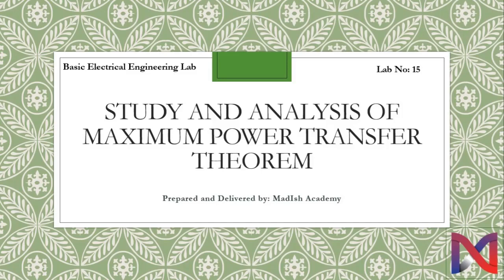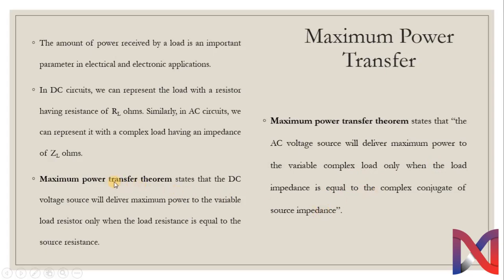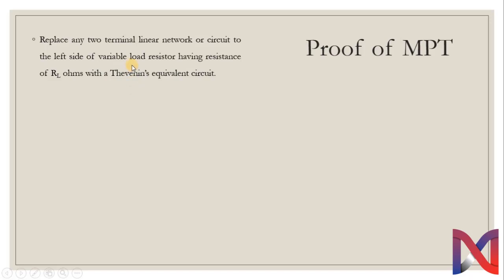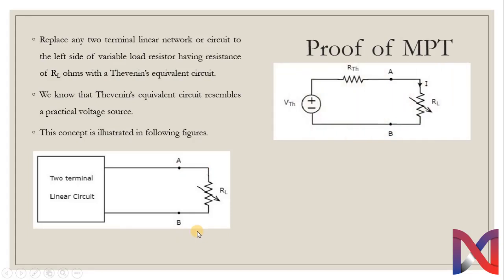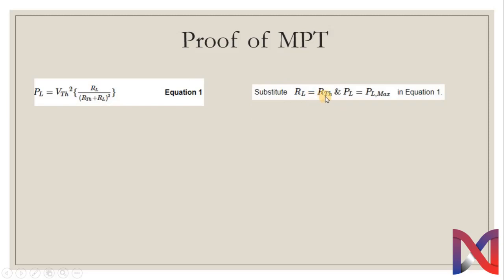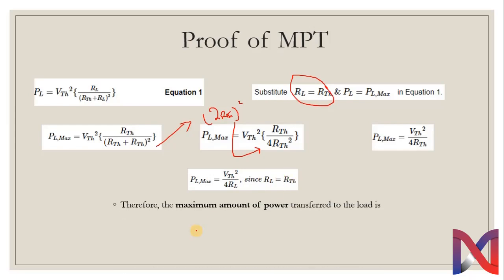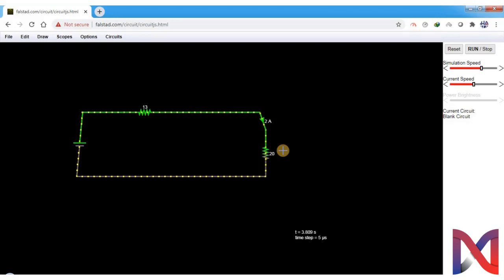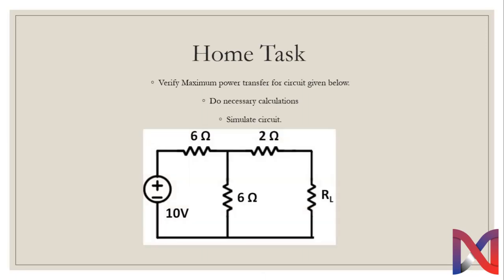Basic Electrical Engineering Lab | Lecture 17 | What is Maximum Power Transfer Theorem?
This lecture has details of what is maximum power transfer theorem and its applications in electronics along with simulation verification.

1- Definition of Maximum Power Transfer Theorem.
2- Method to solve a circuit through maximum power transfer theorem.
3- Detailed Examples.
4- Verification of maximum power transfer theorem using falstad Simulations.